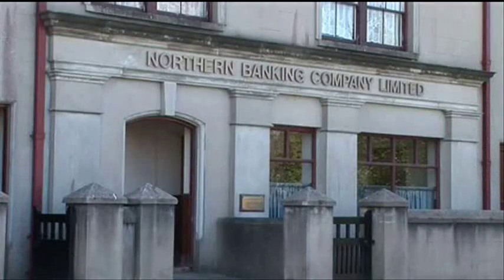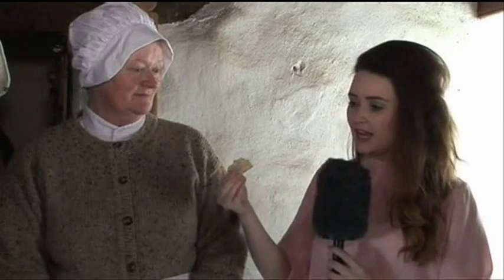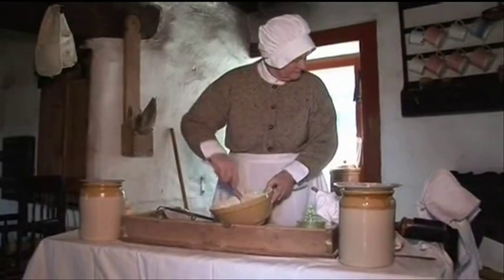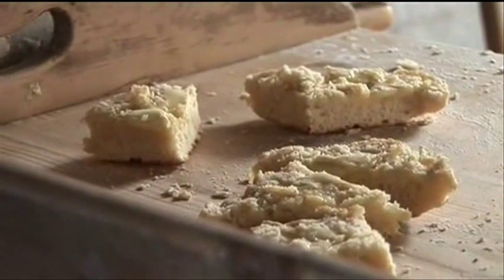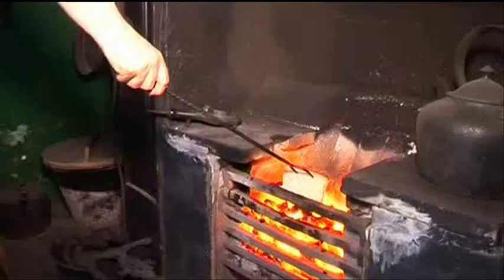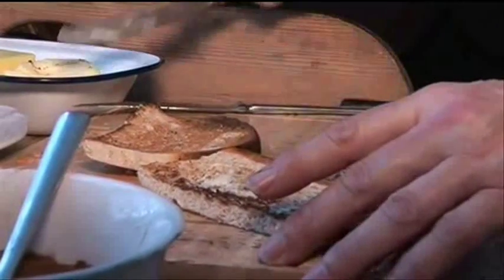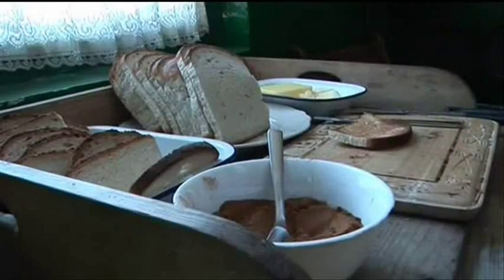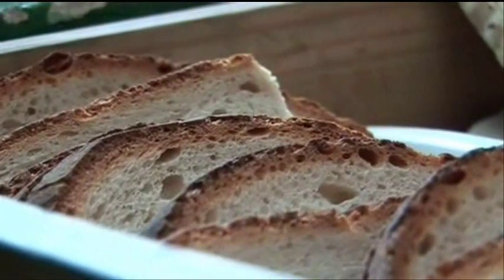5329 Walisa aus NVTV Focal Point Wednesday 20 May 2015 08 20